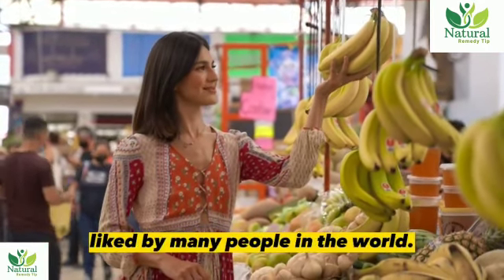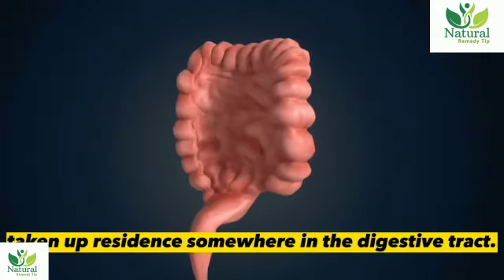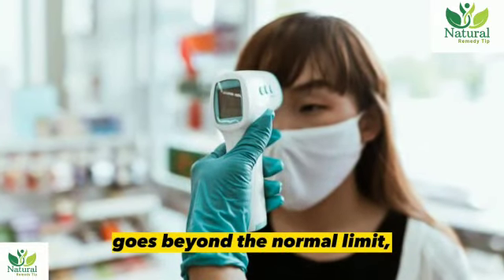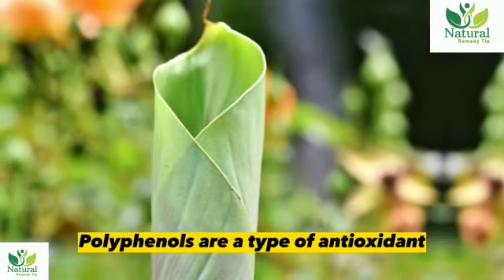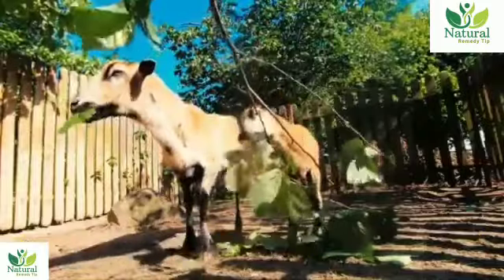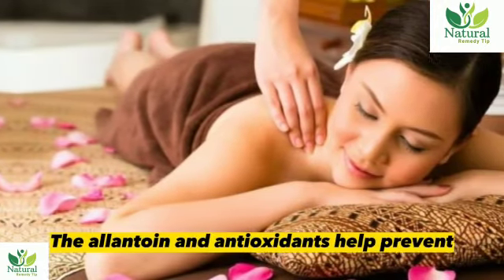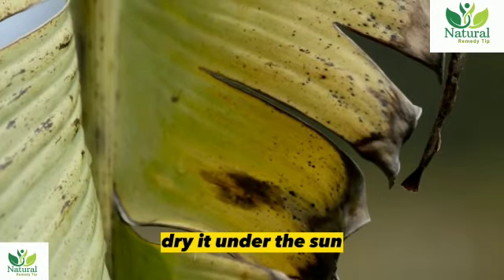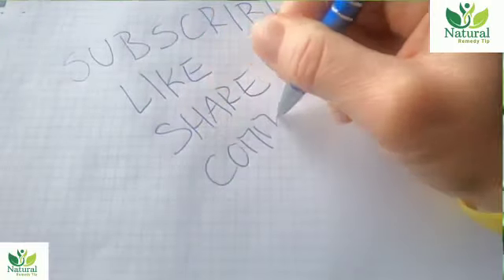EIGHT HEALTH REASONS WHY YOU SHOULD DRINK BANANA LEAF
Banana is one of the tropical fruits liked by many people in the world. The fruit contains many health benefits, along with high energy content which is often added to athletes’ diets. But do you know that banana leaves also have many health benefits? Banana leaves (both dried and fresh) can be used as herbal too. They have many benefits for our health and beauty and can cure ailments such as sore throat, cough, cold, and fever by drinking the leaf tea or inhaling the steam from the infusion. banana leaf tea can aid digestion by reducing bloating and irritation of the intestinal mucosa thus improving the digestive process, it also helps eliminate parasites, worms, bacteria, and even viruses that have taken up residence somewhere in the digestive tract.
The leaves can be dried and used as an infusion like making tea or boiling it to make a decoction.
This video explained in detail the eight health benefits of Banana leaves.
How to Prepare Banana Leaves
The dried leaves can be harvested directly from the plant or take some fresh banana leaves, wash it under running water, dry it under the sun until they are brownish in color, and makes a crisp sound when you squeeze them.
Take a handful of dried leaves into a pot, add 3-4 cups of water, and boil it for about 10 minutes until the water is only 1 cup left. Let it sit until warm, strain it, and drink it. We can also add honey to enhance the taste. Take this decoction at least once a day to accelerate the healing process.
Banana leaves have no toxic effects and no side effects. In fact, animals like goats can eat a lot of banana leaves and they remain healthy. So, we can drink banana leaves tea or decoction anytime we want. The decoction also does not interfere with prescribed drugs, so it is completely safe to drink as a supplement.